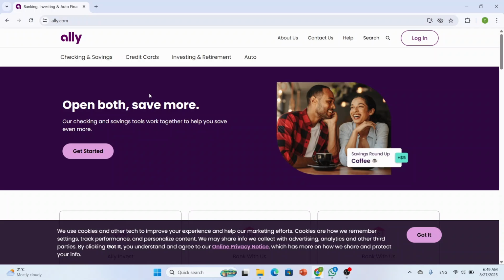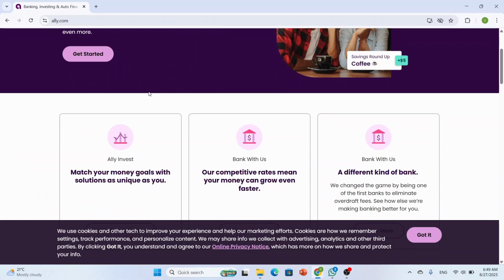How to View Recent Transactions in Ally Bank Online Banking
Hey everyone,

How to View Recent Transactions in Ally Bank Online Banking (2026)!
Want to check your recent transactions in Ally Bank Online Banking? This video will guide you step by step on how to view recent transactions in Ally Bank quickly and easily. Whether you’re asking, “How do I see my recent Ally Bank transactions?” or need help navigating your online account, this tutorial has you covered. Learn how to access your transaction history, track your spending, and manage your account efficiently. Watch now to see how you can view your recent transactions in Ally Bank Online Banking in 2026!

Timestamps:

00:00 How to View Recent Transactions in Ally Bank Online Banking
00:10 How Do I Check My Recent Ally Bank Transactions?